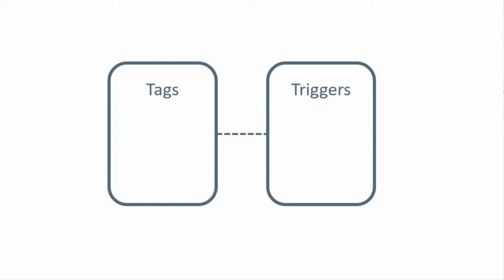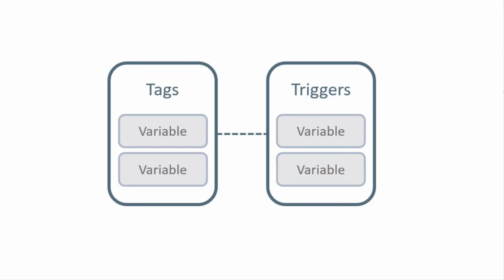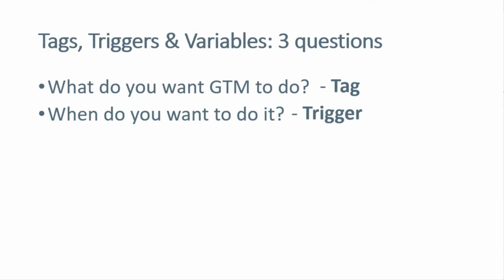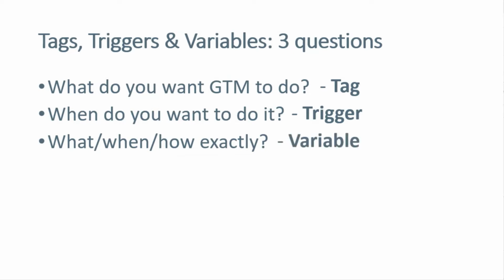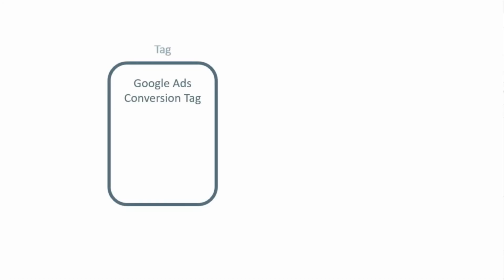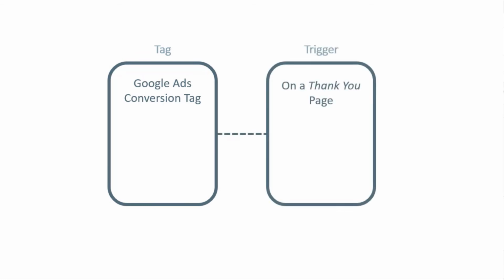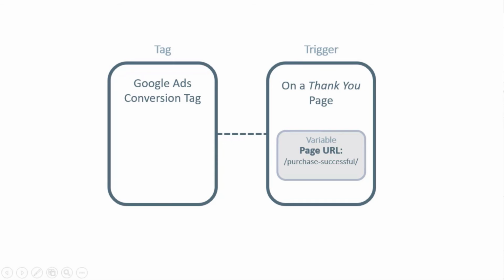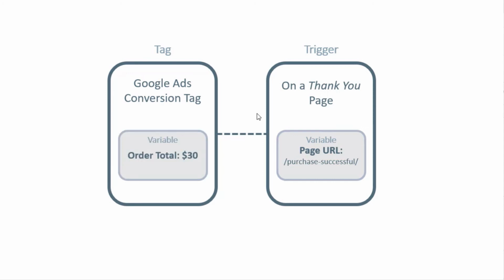What are Tags, Triggers, and Variables? - Google Tag Manager for Beginners 2021 | Lesson 4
Learn what tags, triggers, and variables are in Google Tag Manager and how are they connected with each other.

This is the 4th video in the series “Google Tag Manager for Beginners 2021”.

After you have decided to get started with Google Tag Manager, the next step is to create a Google Tag Manager account and container.

In this video, we’ll take a look at all the necessary steps to achieve this. Also, we’ll take a quick tour of the interface. Here you will learn the main areas/sections where you will spend most of your time working with Google Tag Manager.

=== TIMESTAMPS ===

00:00 - Intro
00:49 - What are tags, triggers, and variables in Google Tag Manager
03:32 - Relationship between tags, triggers, and variables
06:11 - Final words

=== LINKS ===

✭ Other videos in this “Google Tag Manager for Beginners 2021” series